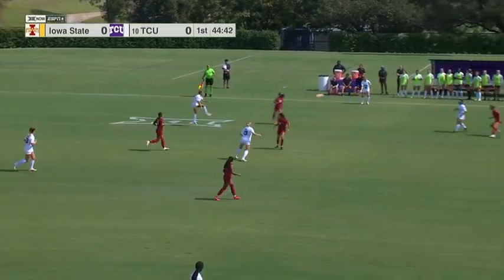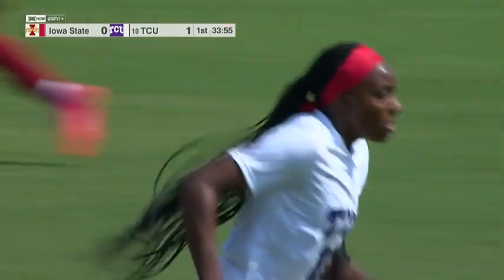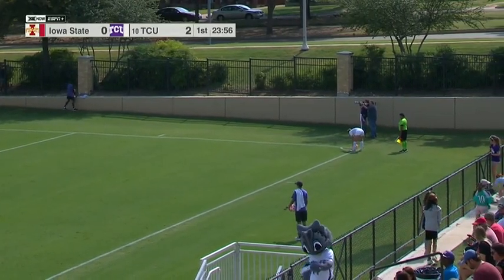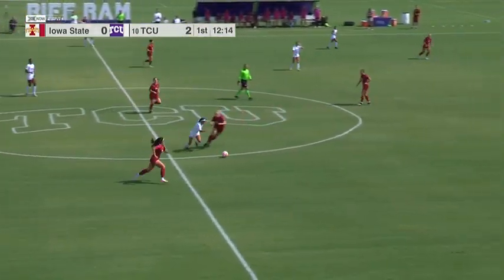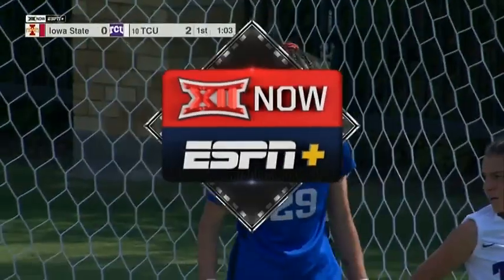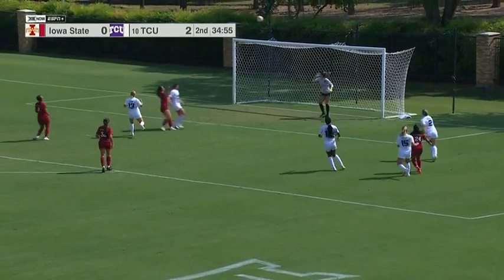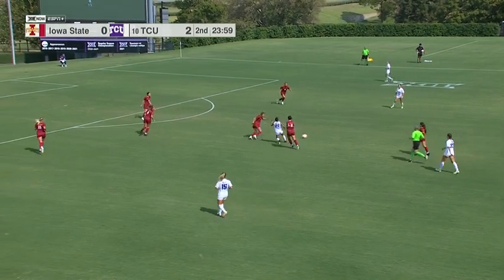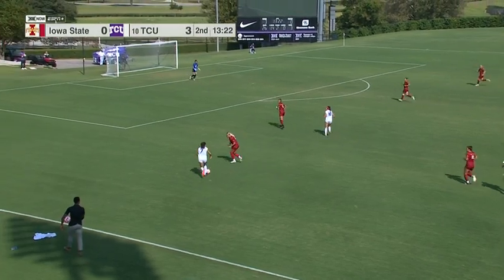Texas Christian Horned Frogs Iowa State Cyclones W 1 mux